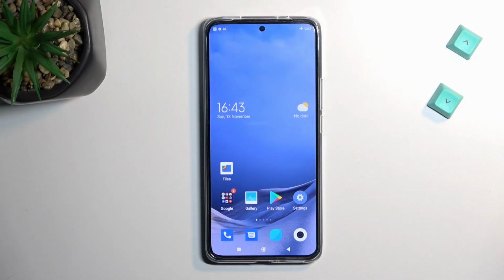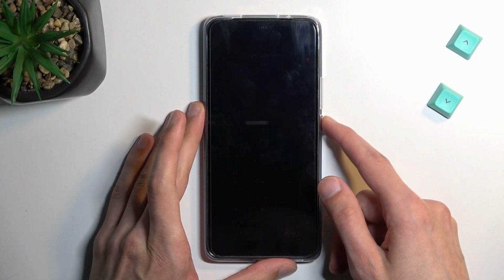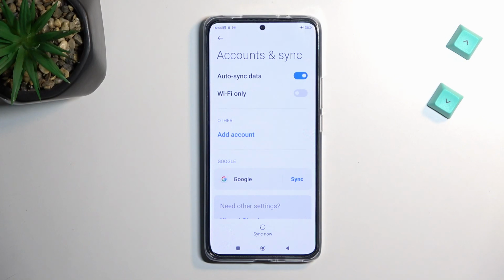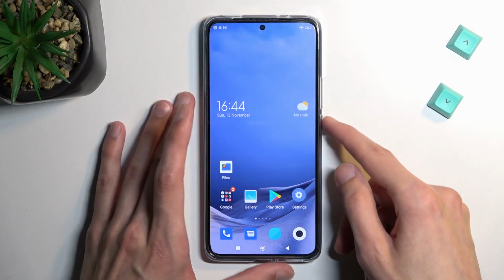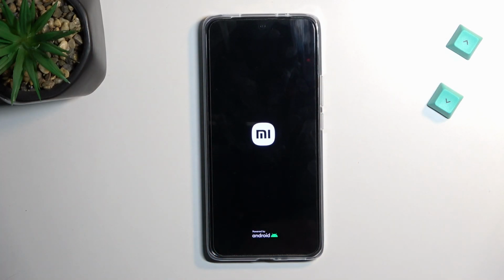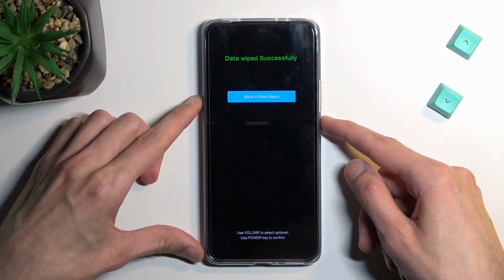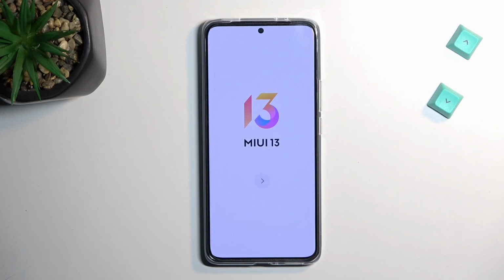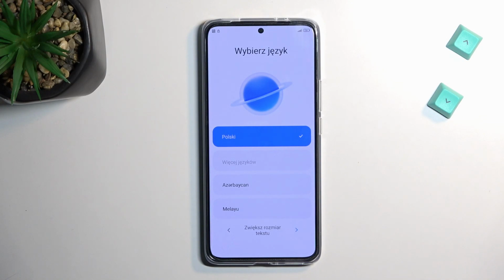How to Hard Reset the XIAOMI 12T through the Recovery Mode - Bypass the Screen Lock - Factory Reset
Learn more about the XIAOMI 12T:
In this video tutorial, we are going to demonstrate how you can factory reset your XIAOMI 12T smartphone, which involves the erasing of all the data and restoring preferences and settings to their factory defaults. Thereby, if you had encountered any issues or difficulties while master resetting your XIAOMI 12T mobile device, or want to learn how to correctly set the phone up, we are kindly encouraging you to view this video and see how to bypass the screen lock.

How to factory reset the XIAOMI 12T? How to bypass the screen lock on the XIAOMI 12T? How to master reset the XIAOMI 12T? How to set up the system on the XIAOMI 12T? How to erase all data from XIAOMI 12T? How to remove all files from XIAOMI 12T? How to restore default settings and preferences on the XIAOMI 12T?